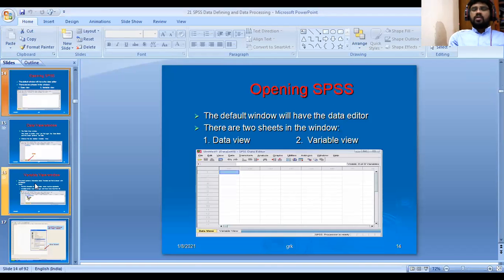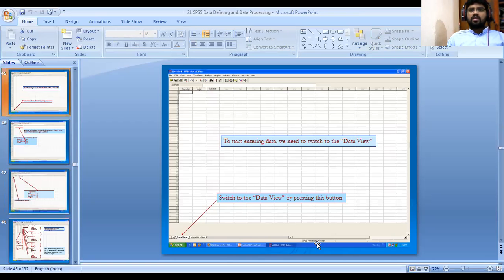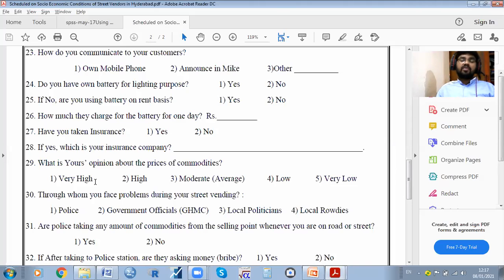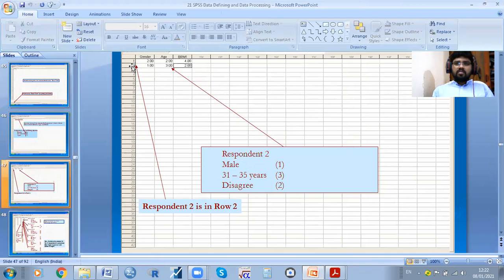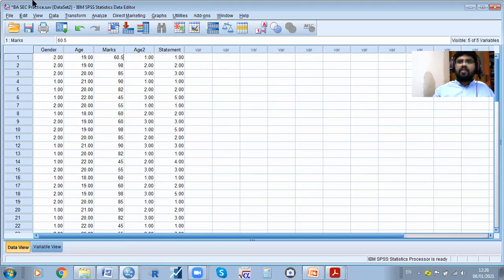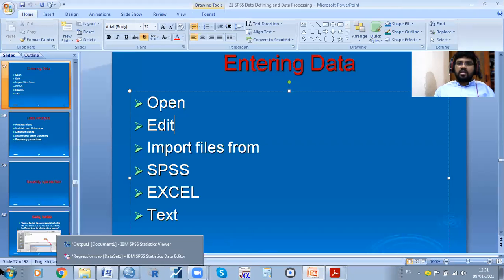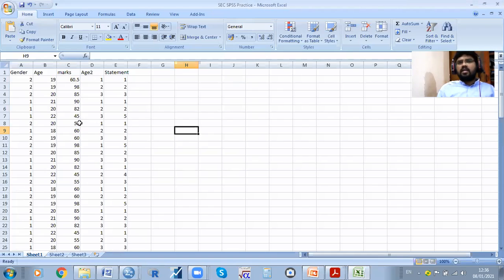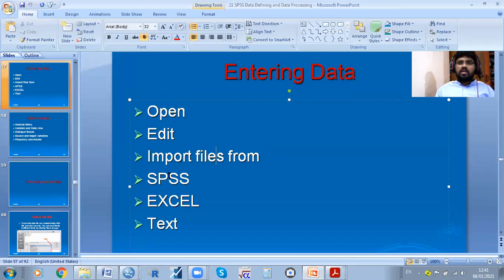How to enter the data in SPSS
1. Introduction of SPSS
2. -- How can Edit, creation of tables and Grammer check in MS Word
8. -- Basic Introduction of Computer Part 2
9. -- Basic Introduction of Computer
10. -- Uses of Time Series Analysis -- Methods of Measurement of Trend (How to calculate Semi Average & Moving Averages)
11. -- Introduction and Components of Time Series Analysis
12. -- Difficulties in the Construction of Index Numbers
13. -- Uses and Limitations of Index Numbers
14. -- Remedial Measures of Heteroscadasticity -- Tests for Heteroscadasticity (Goldfeld Quandt, Spearman Rank Correlation & Breusch Pagan) -- Tests for Hetereoscedasticity (Park Test and Glejser Test)
17. --Introduction & Causes of Heteroscedasticity
18. -- Laspeyer and Paasche Index Number
19. --- Remedial Measures of Multicollinearity
20. -- Introduction of Index Number
21. -- Causes, Consequences of Multicollinearity & How to detect the Multicollinearity
22. -- Introduction of Multicollinearity and Its Causes
23. -- Uses of Correlation and Regression
88mj -- Forecasting in Simple Regression
24. – Durbin Watson (DW) Test
25. -- Estimation of Regression Parameters or Coefficients by OLS Method
31. -- Karl Pearson’s Coefficient of Correlation
32. -- Coefficient of Determination and Adjusted Coefficient of Determination
33. -- Correlation and Its types
39. - Multiple Regression Analysis Part-1